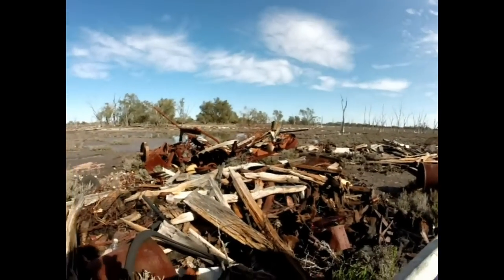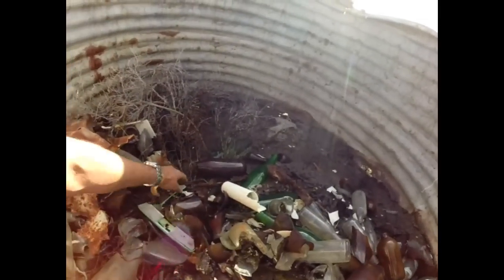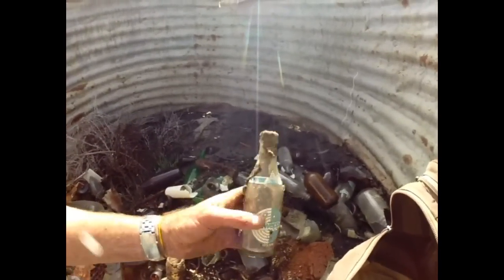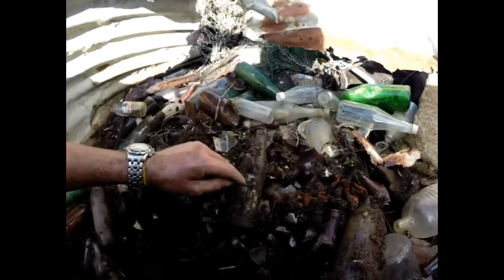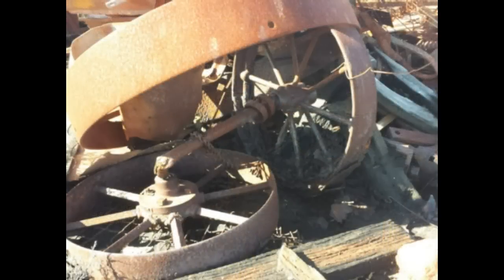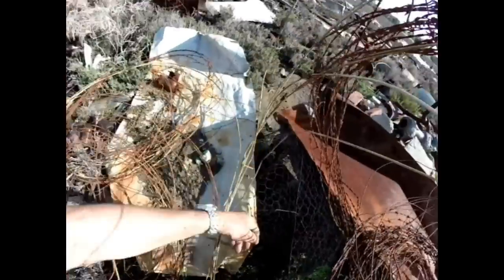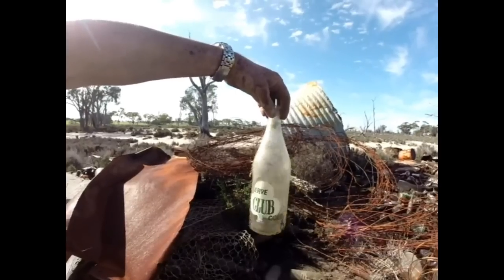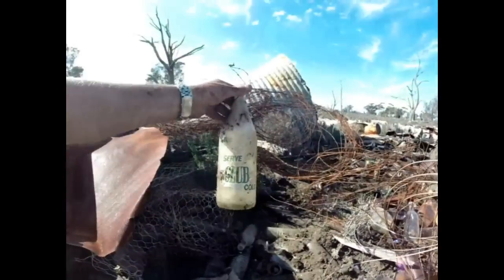Old West Aussie Farm Dump - Finding Very Rare Wagin Club Enamel Pyro Label Soda Bottles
These are worth around $70 to $100 each... maybe $150!
Old West Aussie Farm Dump - Finding Very Rare Enamel Pyro Label Soda Bottles